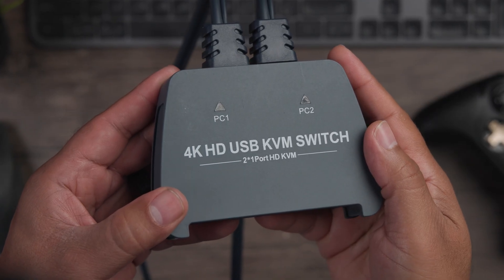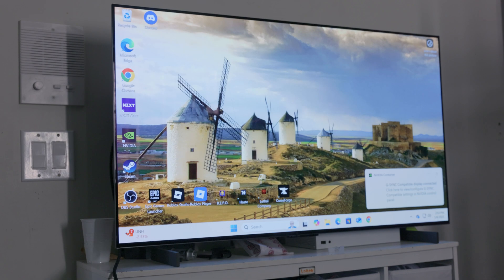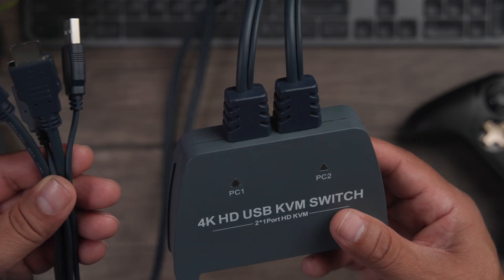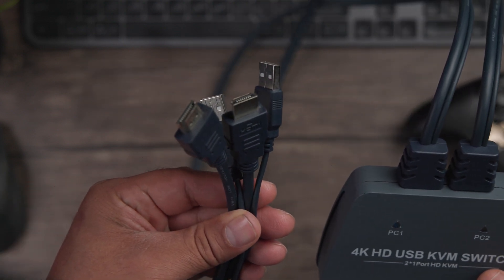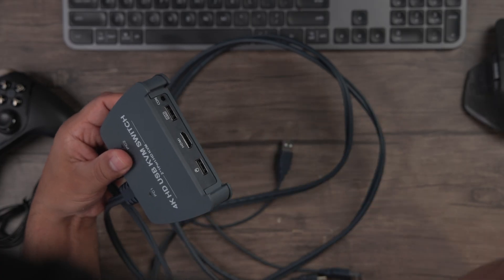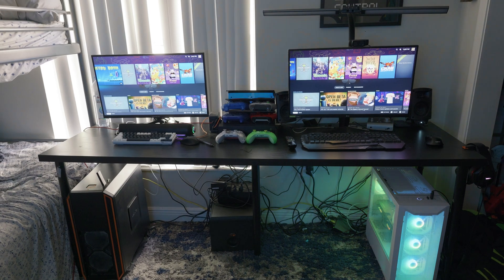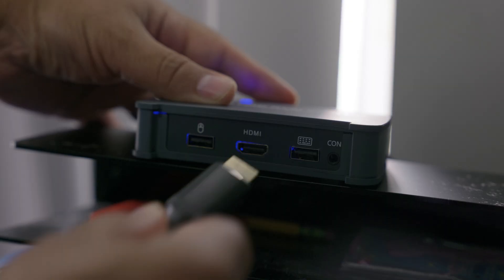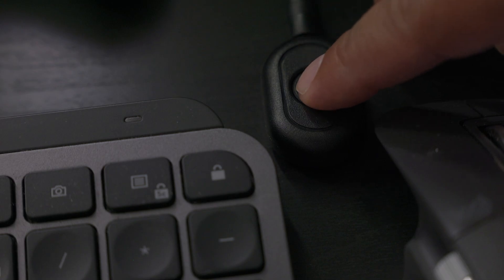BEST KVM Switch for Gamers and Creators | 4k@60 2K@144 1080p@144 | Setup and Review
In this video I’ll show how simply connect this KVM switch to 2 computers and 1 4K Monitor. Easily switch between 2 device with a  click of a button.

Featured Gear:
KVM 4k

*Other notes*
GOOD LUCK!!!